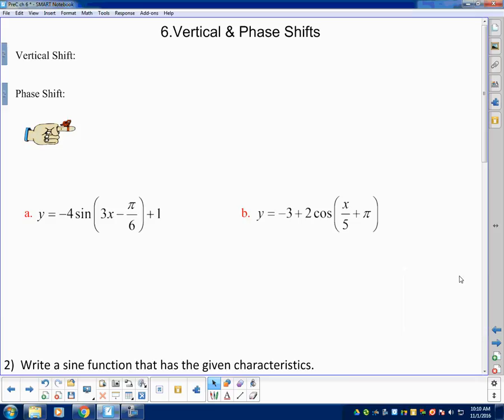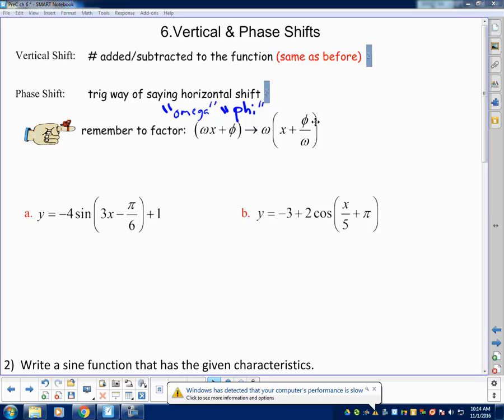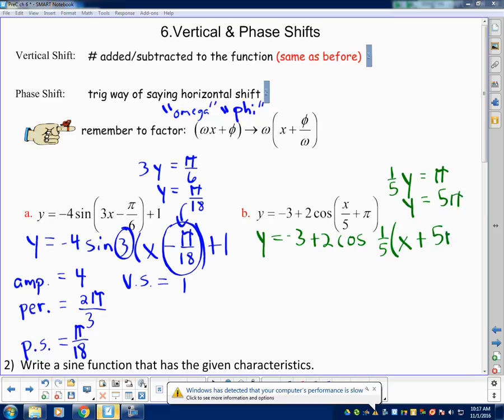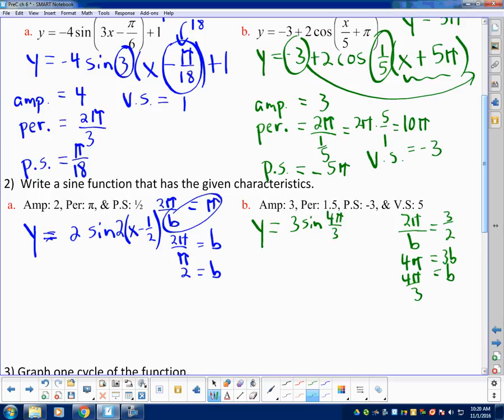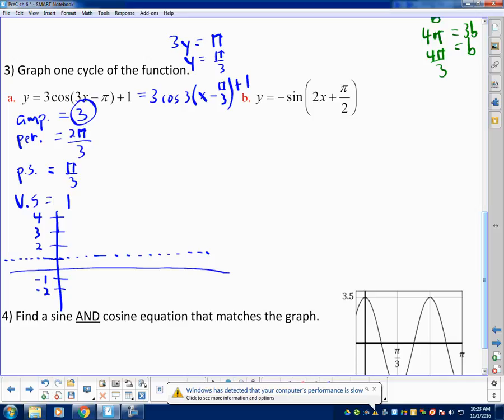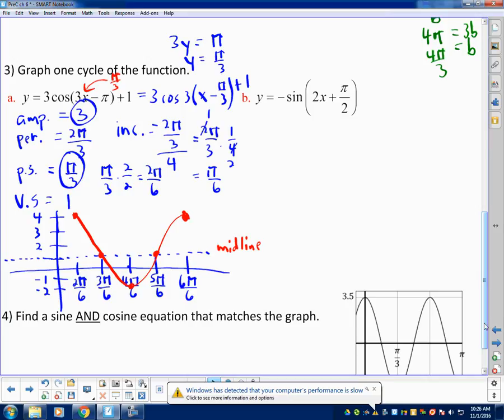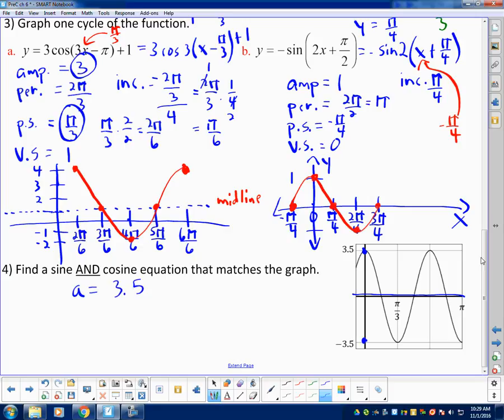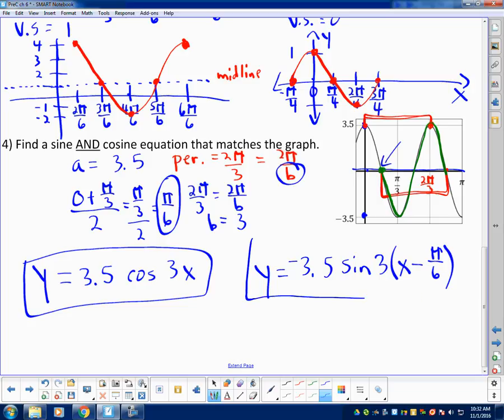6 4 Graphing Trig Functions with Phase and Vertical Shifts